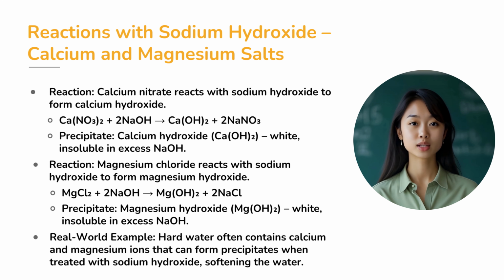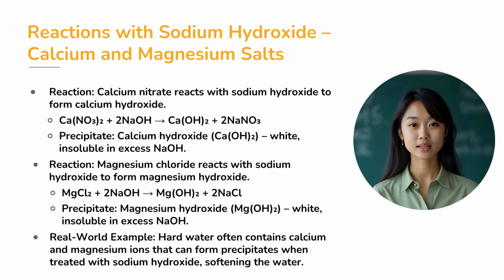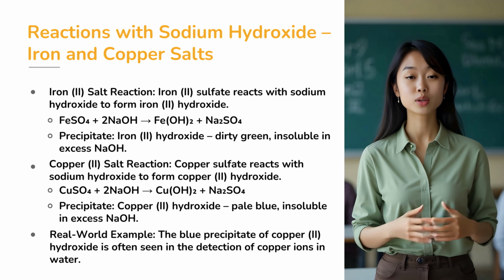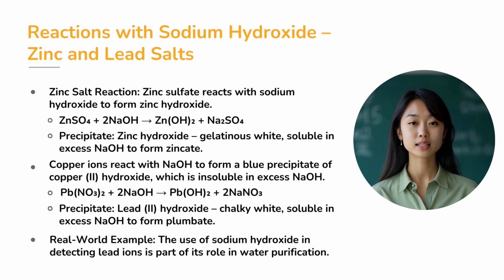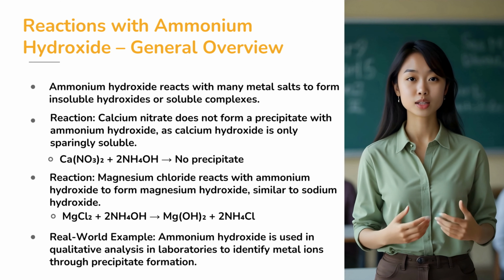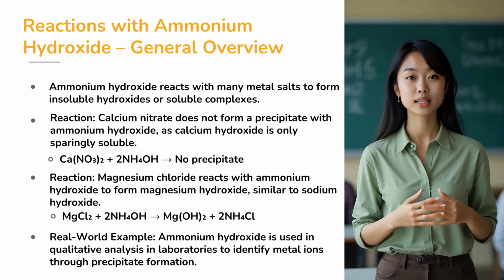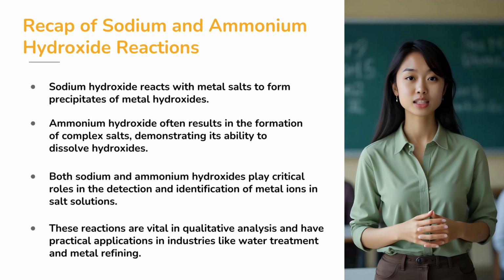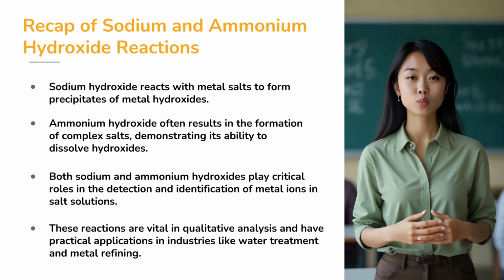Action of Sodium & Ammonium Hydroxide On Solution of Salts | Class 10 Chemistry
Curious about how sodium hydroxide (NaOH) and ammonium hydroxide (NH₄OH) help in qualitative analysis of salts? In this Class 10 ICSE Chemistry video by NextLeap.AI, we’ll explore the fascinating reactions of these alkalis with different metal salt solutions.
We’ll begin with an overview of NaOH and NH₄OH as common reagents, then dive into their characteristic reactions with calcium, magnesium, iron, copper, zinc, and lead salts. You’ll also learn about advanced cases such as complex salt formation in copper and zinc reactions.
By the end, you’ll clearly understand how hydroxide tests are essential for salt analysis in practical labs and ICSE examinations.

 1️⃣ Introduction to Sodium Hydroxide and Ammonium Hydroxide Reactions – Role in salt analysis.
 2️⃣ Reaction of Sodium Hydroxide with Calcium and Magnesium Salts – Precipitate formation.
 3️⃣ Reactions of Sodium Hydroxide with Iron and Copper Salts – Colour changes and observations.
 4️⃣ Reactions of Sodium Hydroxide with Zinc and Lead Salts – Amphoteric behaviour.
 5️⃣ Reactions of Ammonium Hydroxide with Metal Salts – Key differences from NaOH.
 6️⃣ Advanced Example – Formation of complex salts with copper and zinc ions.
 7️⃣ Summary and Recap – Quick revision of tests and results for exam prep.

 ✔ Exam-Oriented – Complete coverage of ICSE Class 10 Chemistry practical and theory syllabus.
 ✔ Step-by-Step Reactions – Learn with clear explanations and colour observations.
 ✔ Practical Relevance – Understand tests exactly as you’ll perform them in school labs.
 ✔ Boost Your Confidence – Avoid common errors in identifying cations during exams.
 ✔ AI-Powered Learning – NextLeap.AI ensures clarity with real-life analogies and structured teaching.